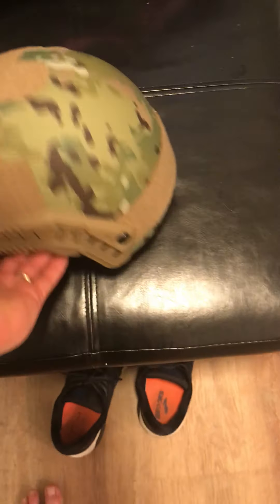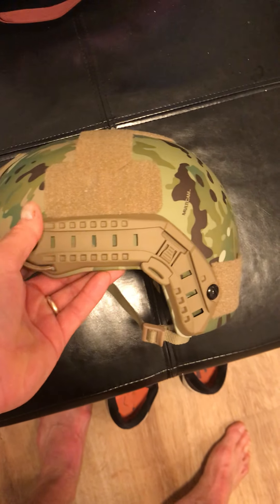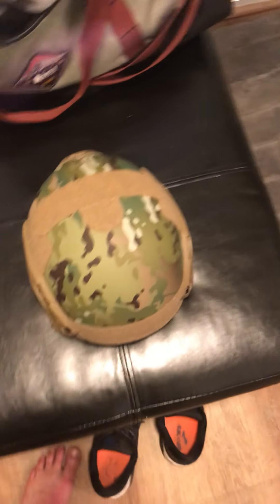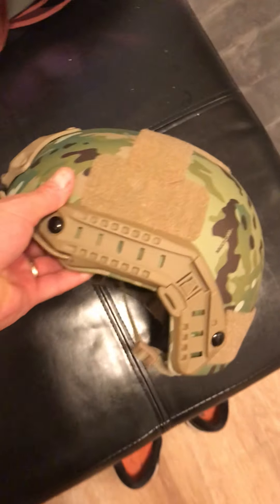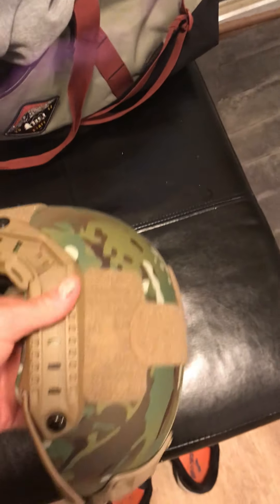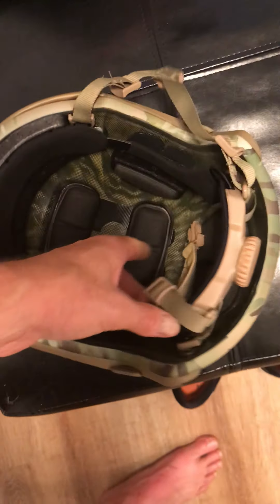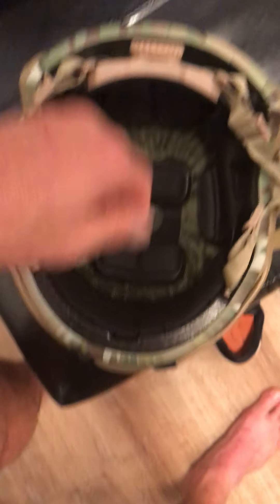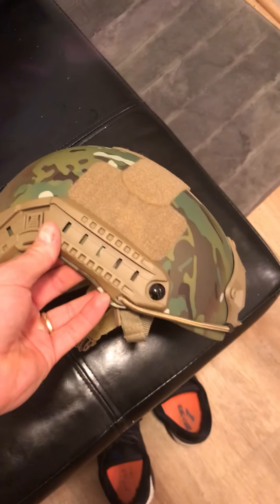New Ballistic Helmet From Ballistic Armor Company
Pastor Dave Wilde of White Oak Community Church in Sandston, VA

I received a new ballistic rated helmet in the mail today from Ballistic Armor Company.  I wanted to take a moment to review it and brag on it a little.